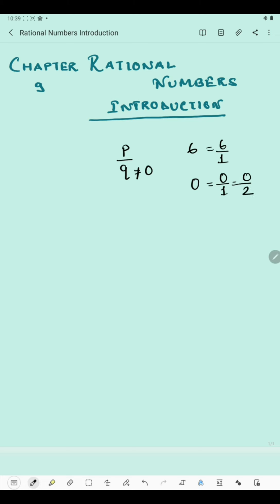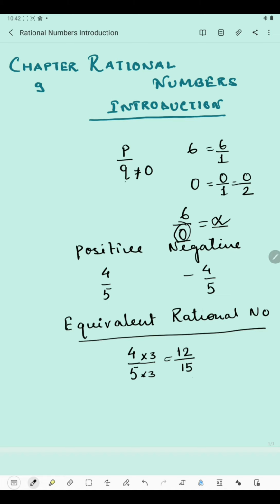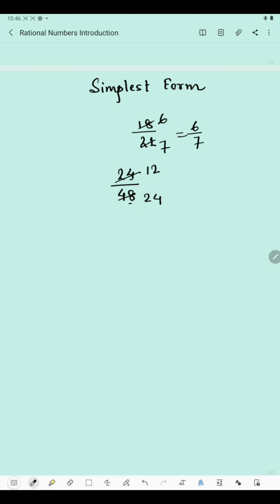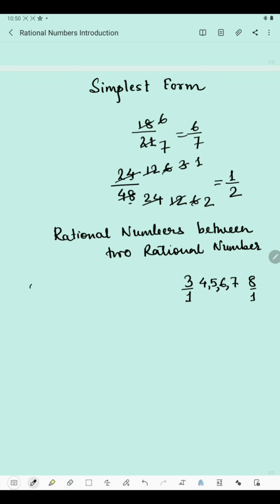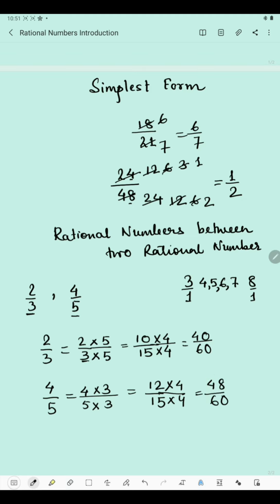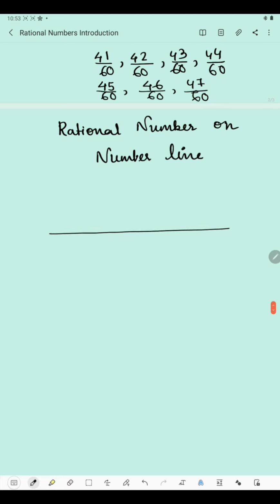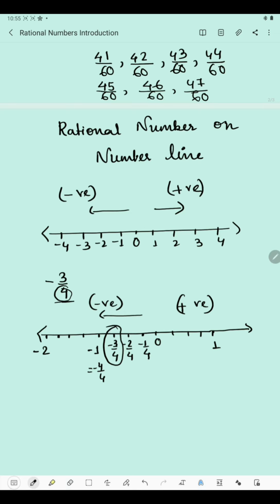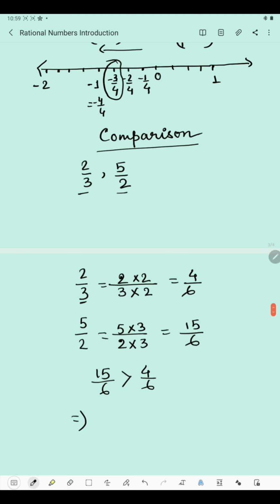Rational Number - Introduction Class VII